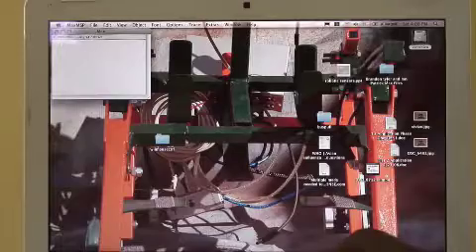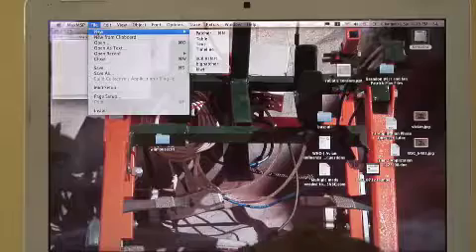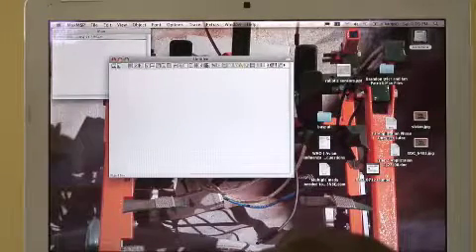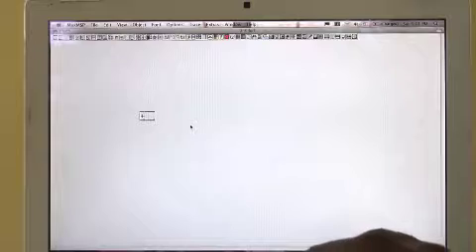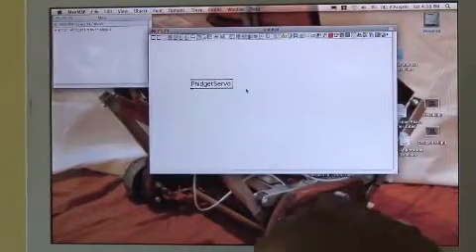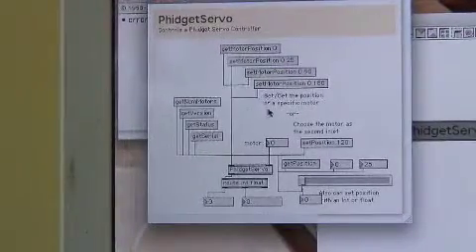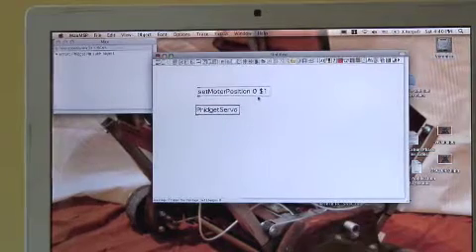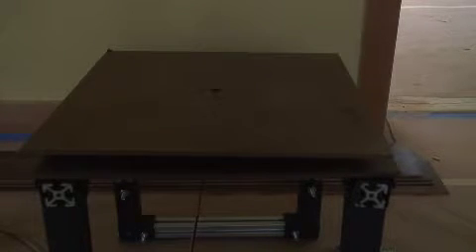MAX01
How to use MAX/MSP